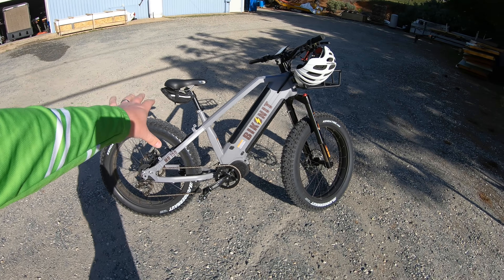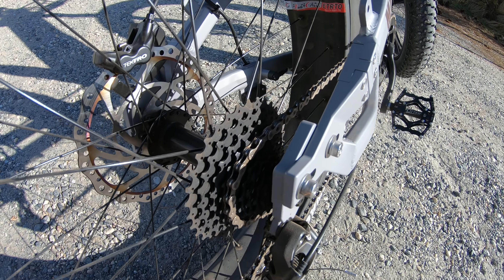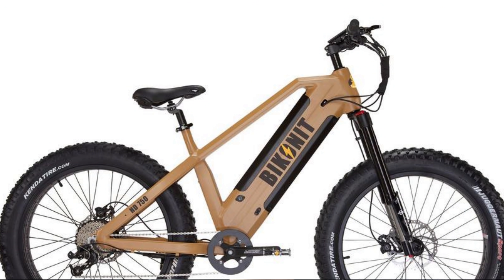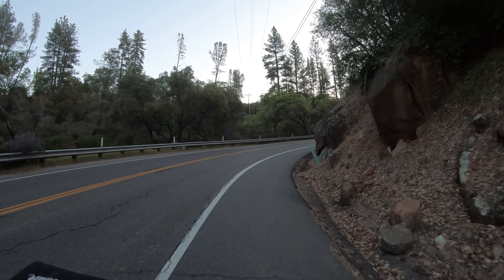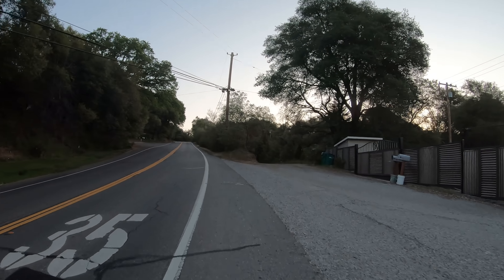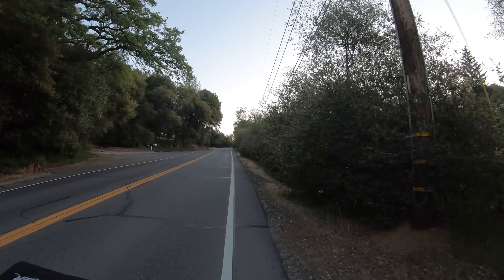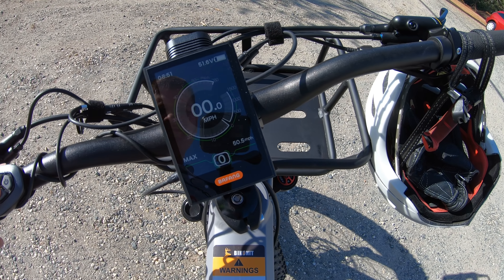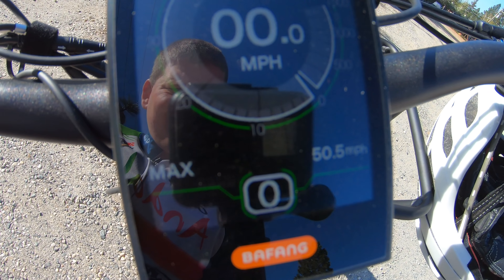Are fat tires really that much slower?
Want to visit in person?  Find us at:
Area 13
117 Neal Street
Suite B

0:00 How fast can the MD750 Warthog really go?
0:29 Let's see the specs on this beauty!
0:53 The difference between the different models.
2:12 The best way to test it - is to push it to the limit!
3:08 What is the time on this vs a regular bicycle to go a decent distance
3:29 Does that mean it's faster for an electric bike?
3:56 Climbing capabilities?
4:19 The benefit of the two batteries.
5:31 What about the downhill stretch?
7:12 Would I want the bike to be any faster?
7:44 Want to know more about The Warthog MD750? Here is where to see more
7:57 Where you can catch future LIVE ebike reviews.
8:47 How to get access to additional videos that are not public on our channel